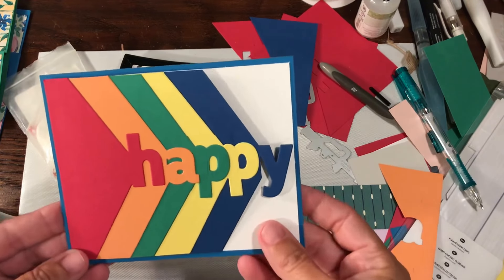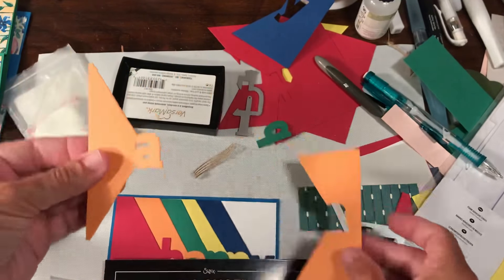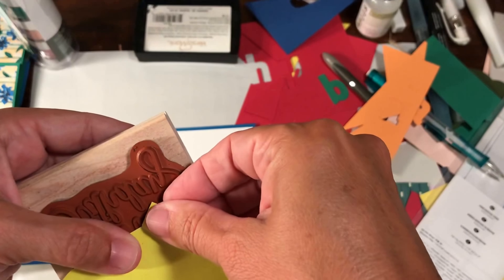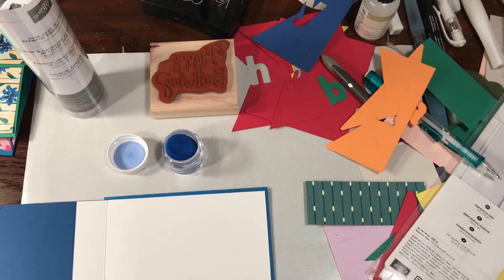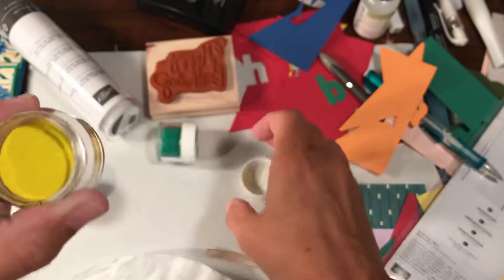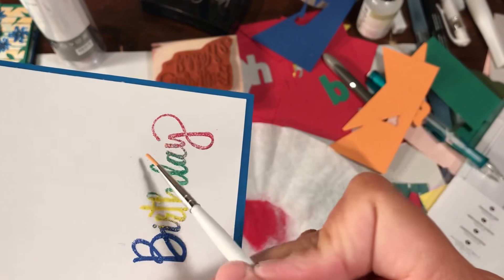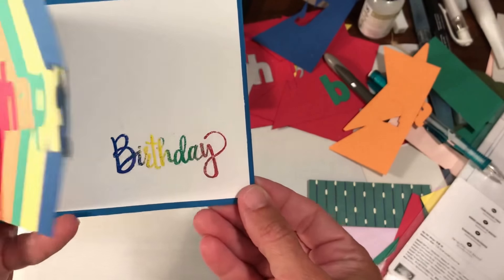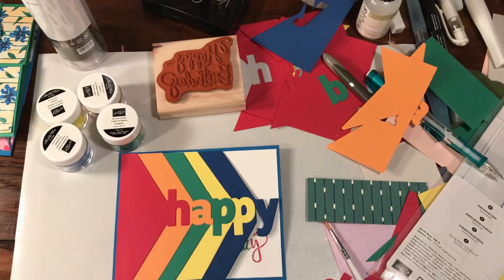Rainbow Heat Embossing and Layering Alphabet Dies, Stampin' Up!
Supplies